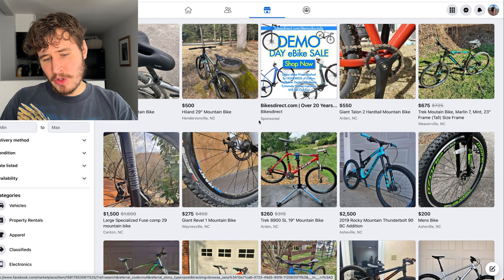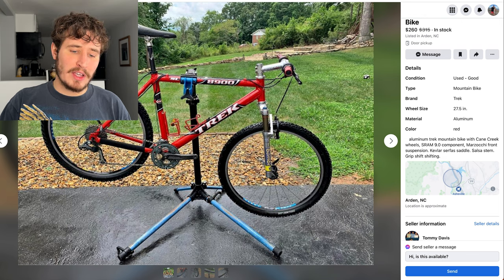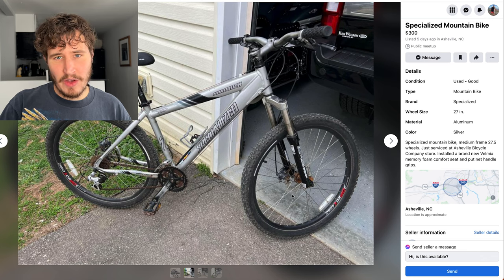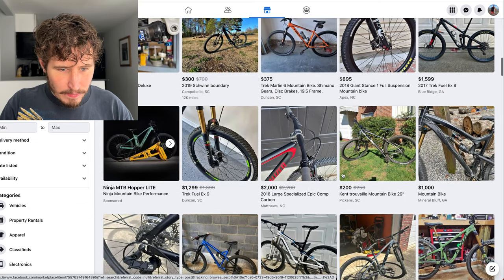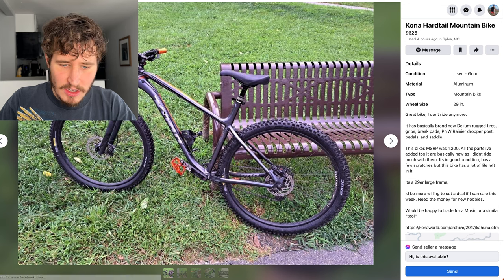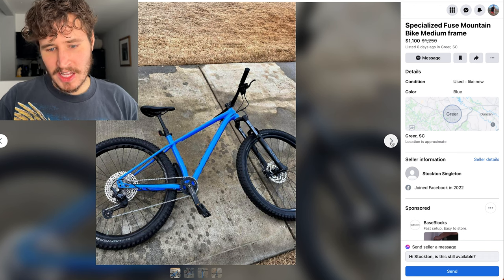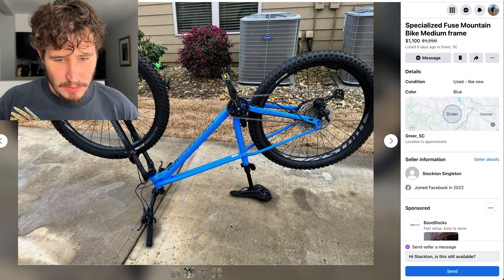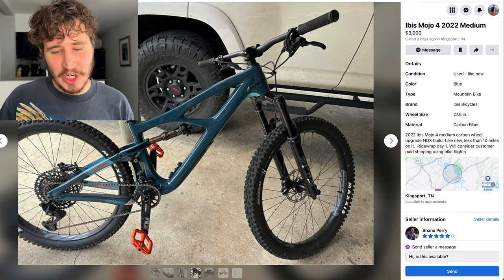How to Find a Good Bike on Facebook Marketplace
In this video I share what visual cues I use to determine the value of used mountain bikes on Facebook Marketplace. 🛒

If you have any questions or want to know anything more about what I talked about in this video, drop us a comment and I will be sure to get back to you! 👍